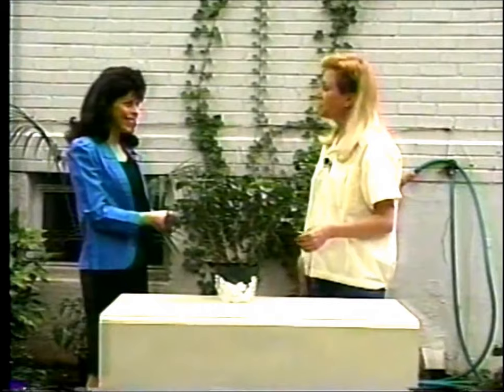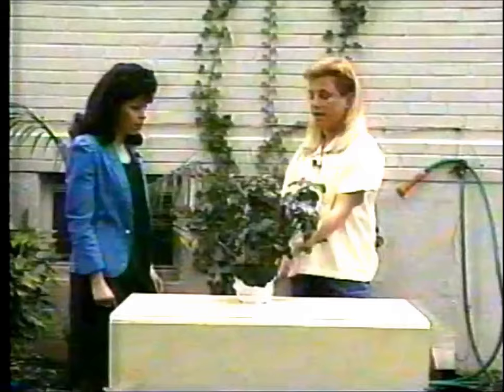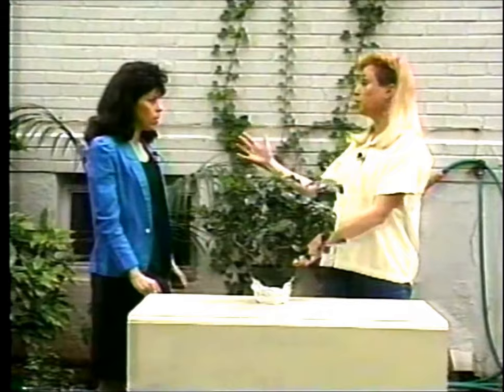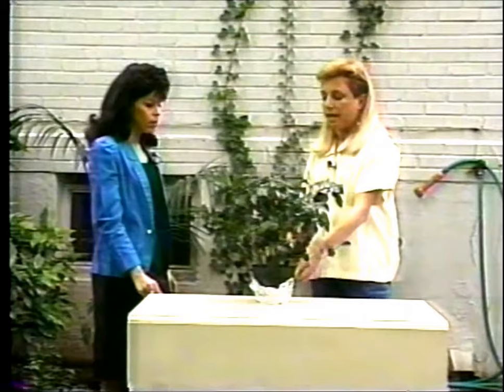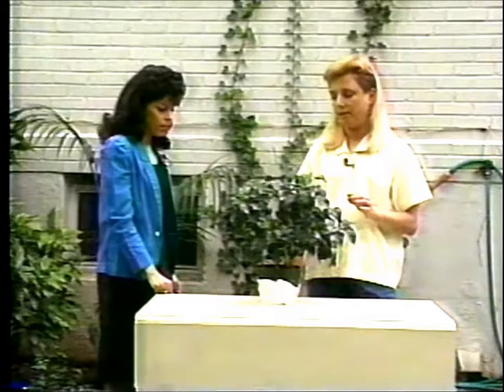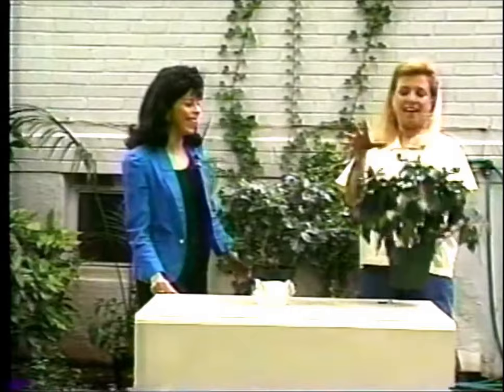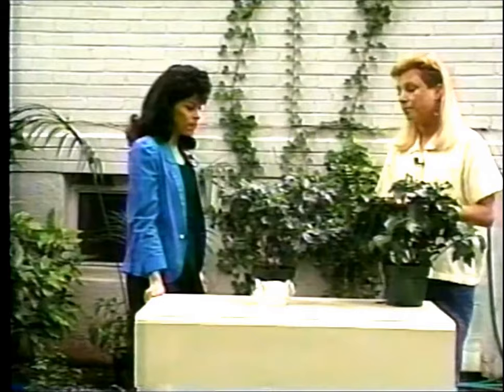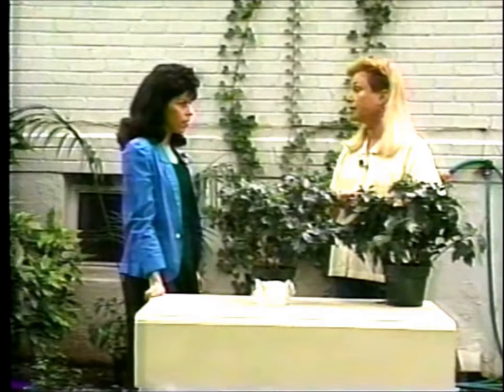How to Grow a Hibiscus plant Indoors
In this clip from a 1991 episode of "The Indoor Garden", Liz's neighbor, Darlene, stops by with her Hibiscus to ask for advice on how to get her plant flourishing. You'll find out everything you need to know to keep a Hibiscus growing for years in the house!

"The Indoor Garden" was a TV series that aired in the Washington, DC area and Baltimore, MD areas for a few years in  the 90's on the PBS station, WHUT-TV.

*For more information on the Hibiscus including written-out care instructions, go to this blogpost on "The Indoor Garden" blog:

~The soundtrack was composed by Srini P. To hear more of his jazzy melodies on YouTube go here:

Happy Growing!